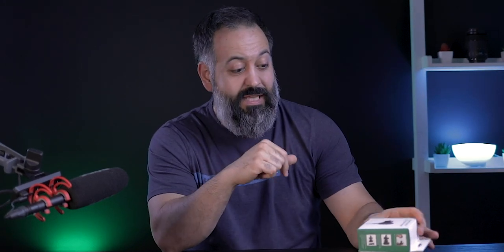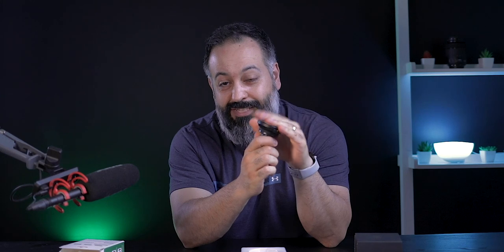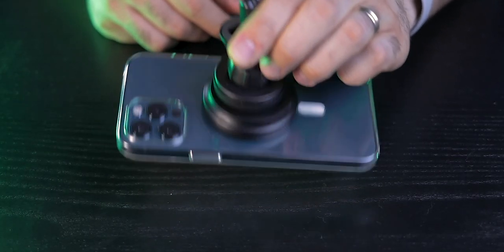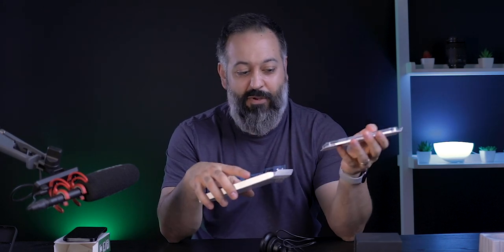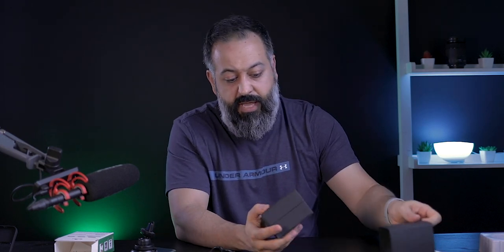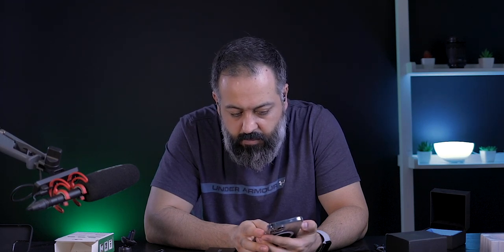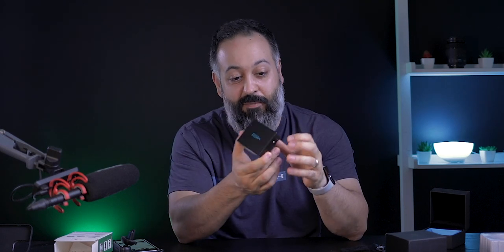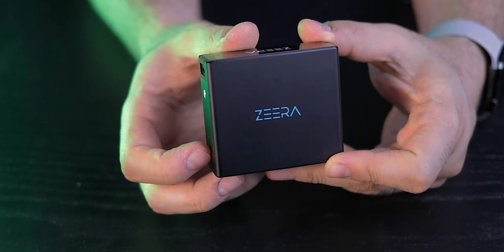MUST HAVE MAGSAFE ACCESSORY FOR IPHONE 12 - MagSafe Car Vent Mount Wireless Charger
I have been waiting for a product like this. This is so far the best use of magsafe in a 3rd party accessory.

GEARS I USED TO MAKE THIS VIDEO:
AUDIO:
25' XLR Cable